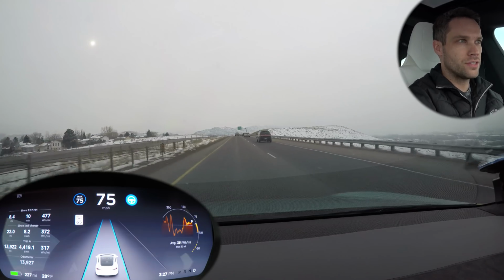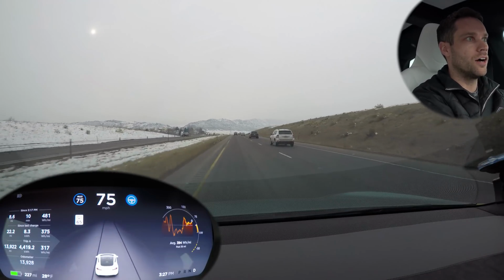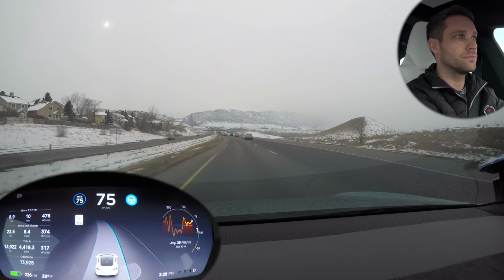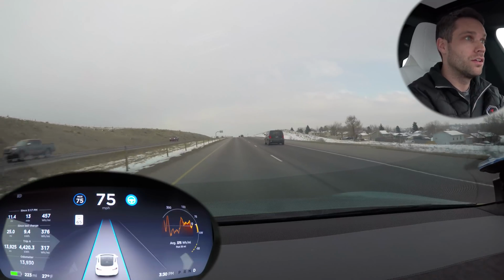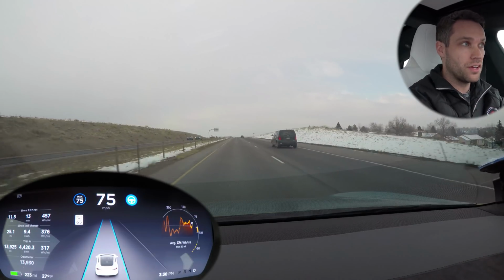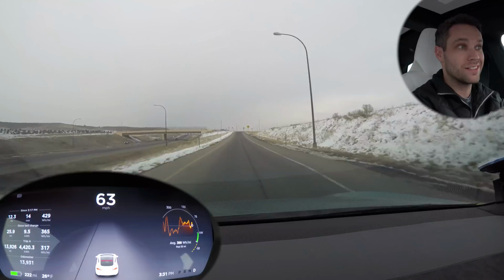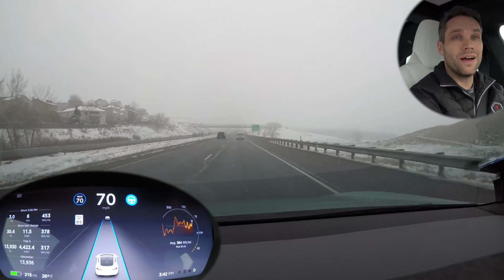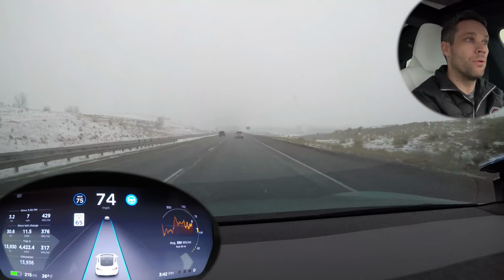How Autopilot Handles on Hills? Autopilot 2018.6.1